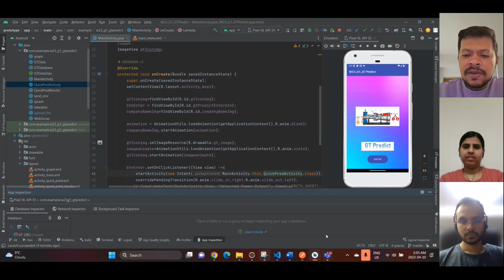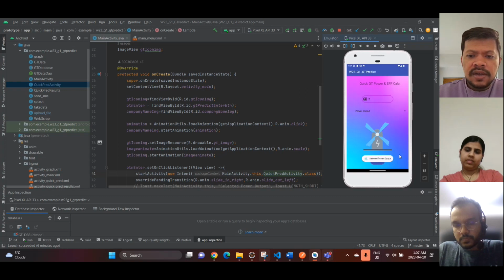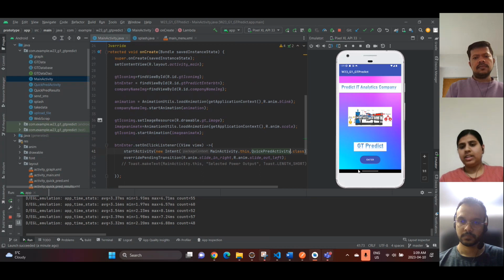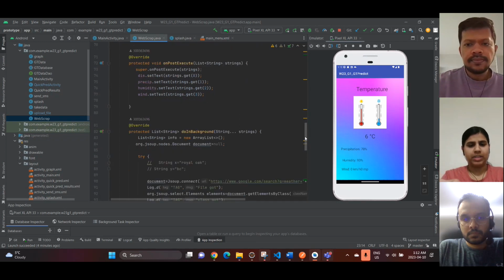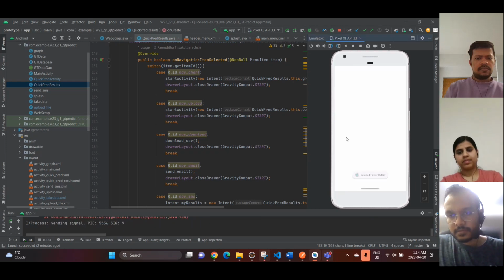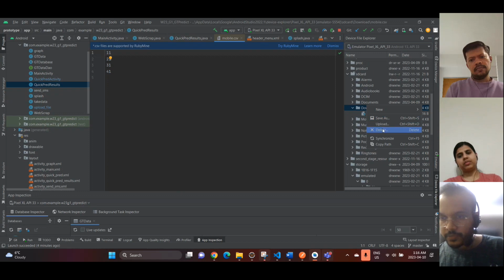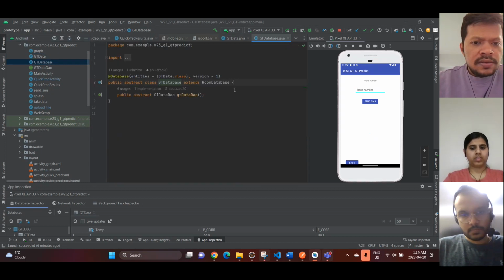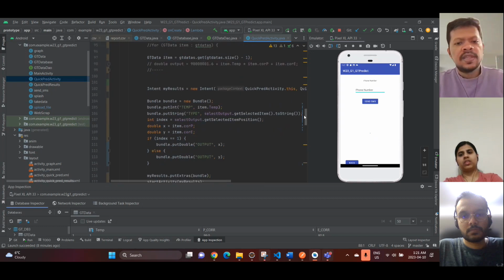W23 G1 GTPredict Recording